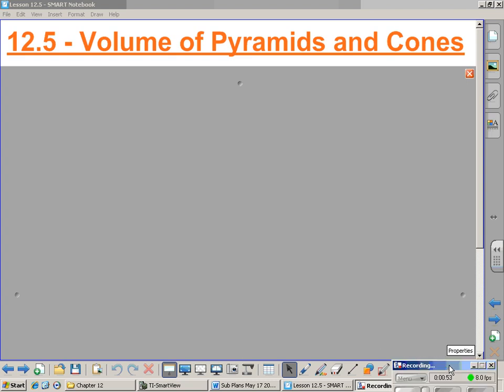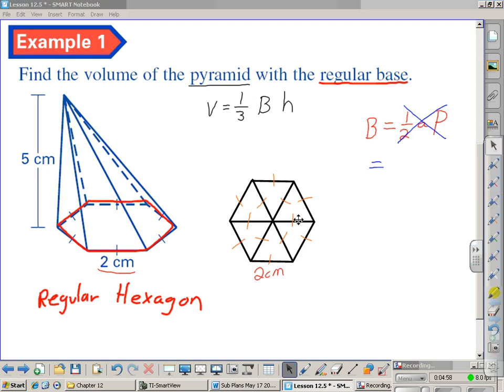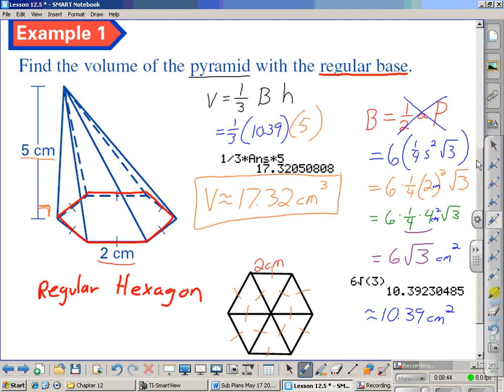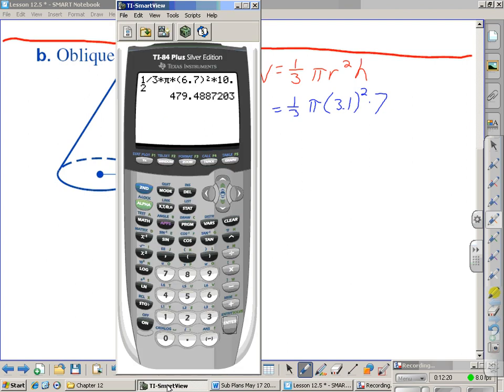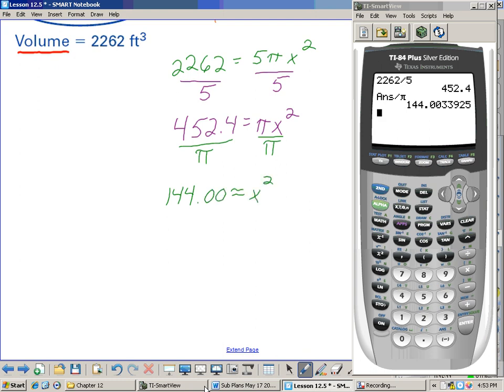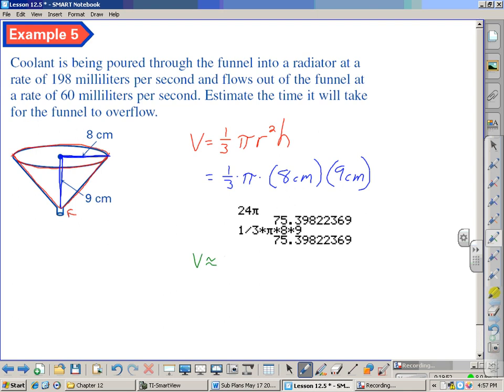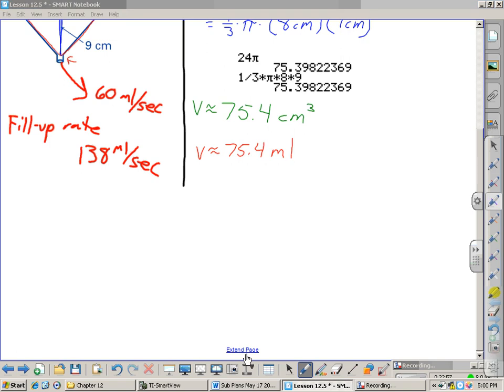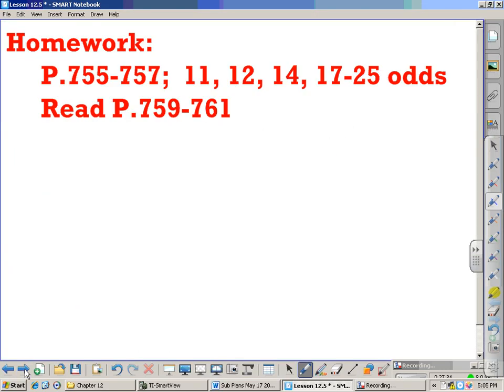Geometry Chapter 12 Lesson 5